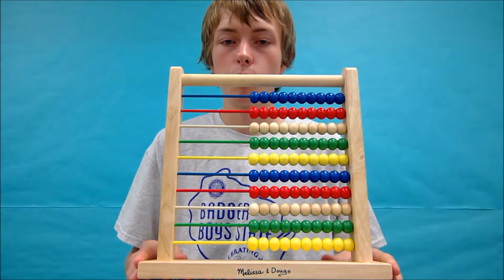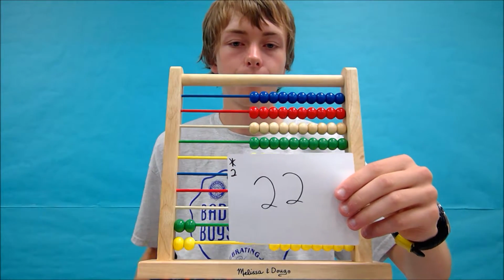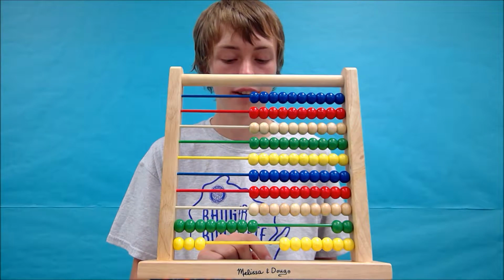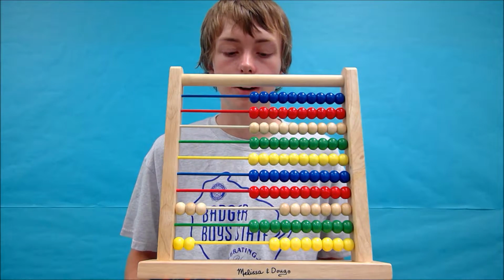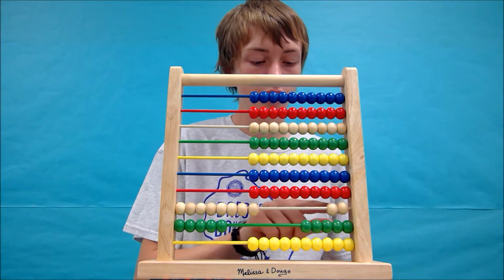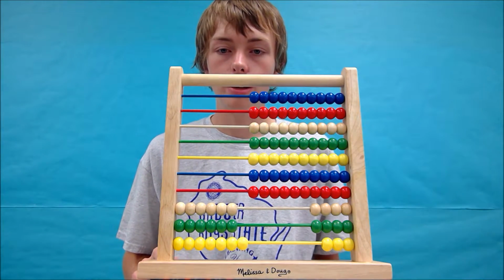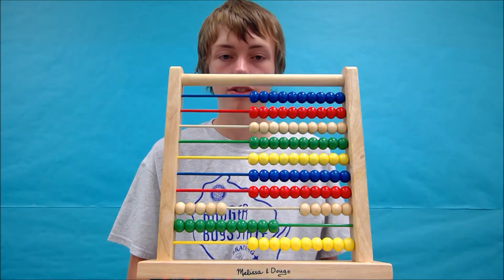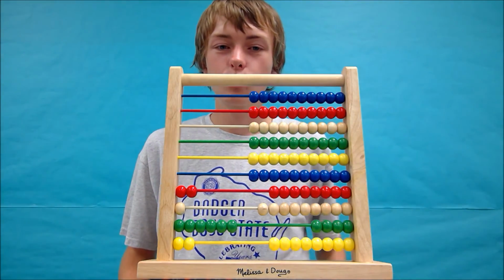How to use a 100 bead abacus-Challenge Video Multiple Number Addition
How to add multiple numbers with a 100 bead abacus.